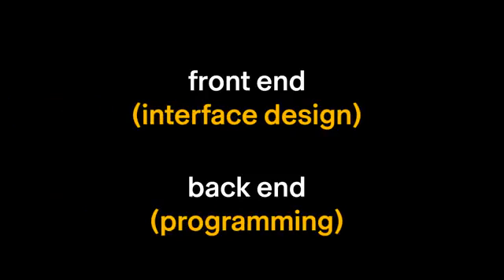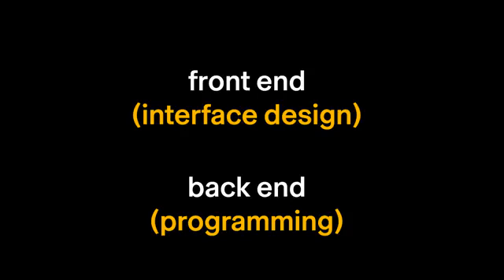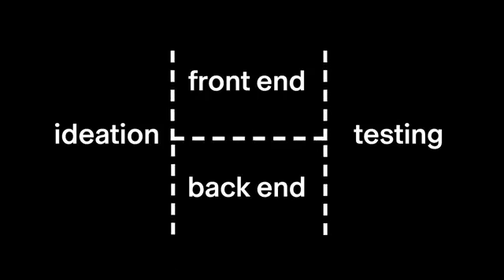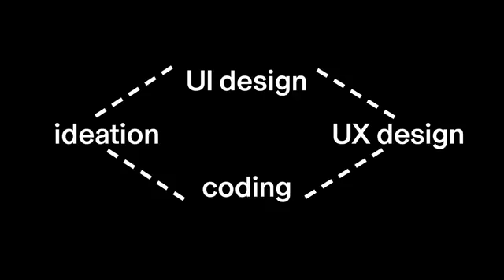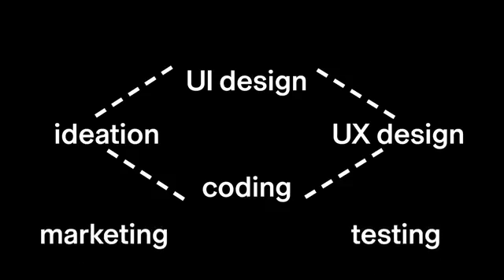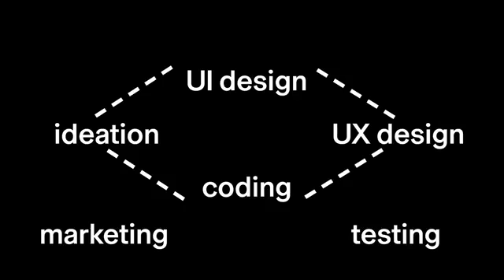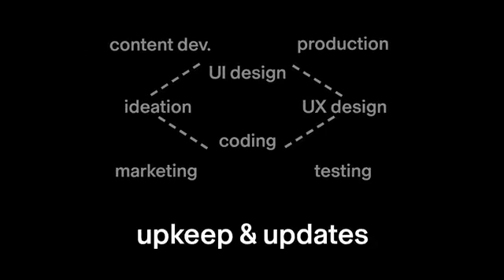Roles in UI/UX